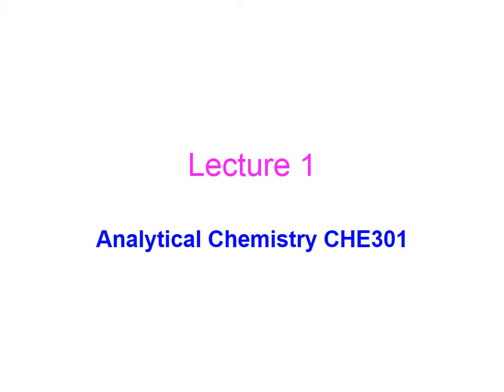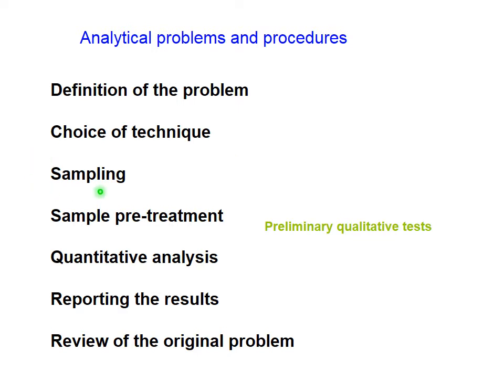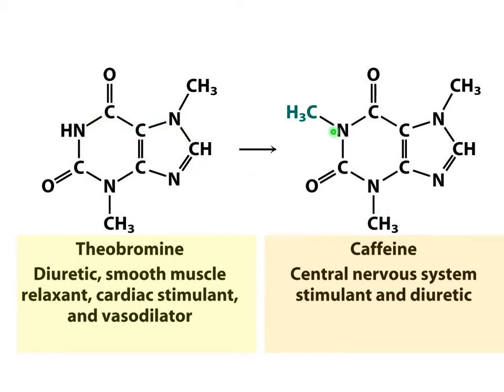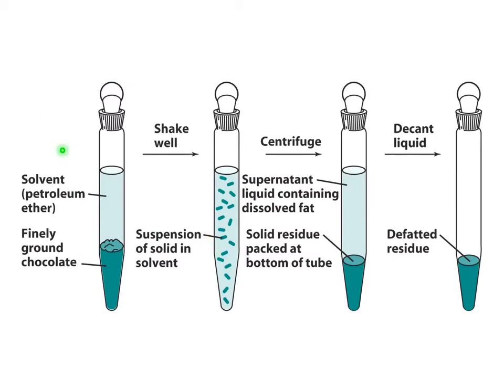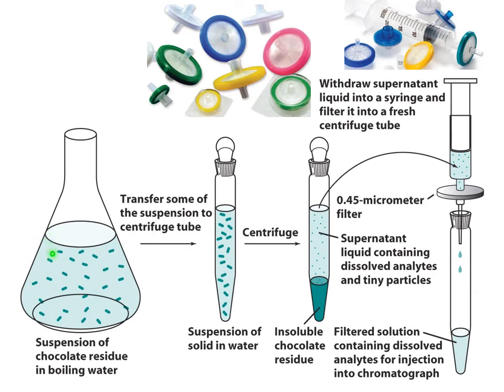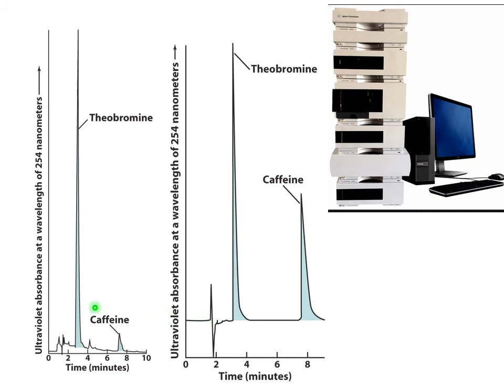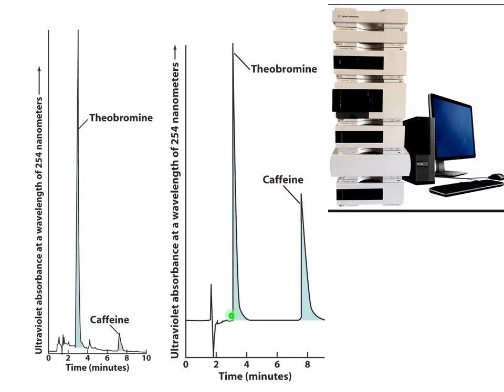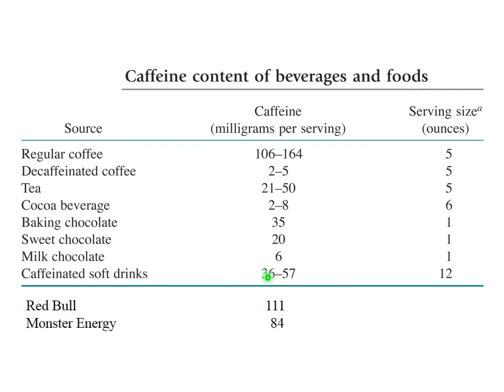Lecture 1. A simple example of analytical procedure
A very simple example taken from Harris textbook: how to analyze theobromine in chocolate samples